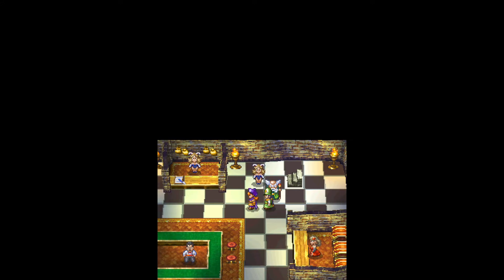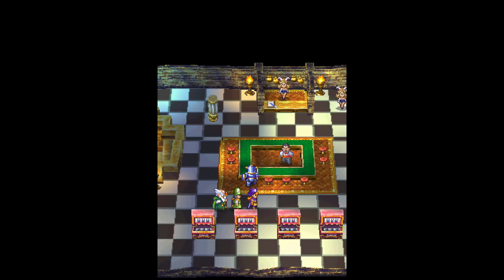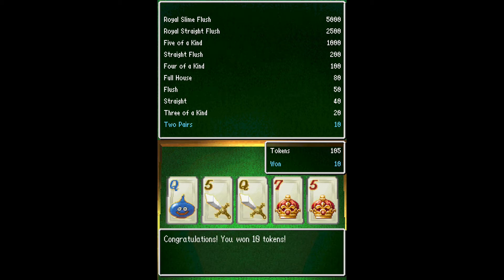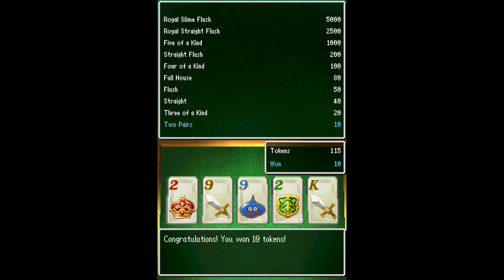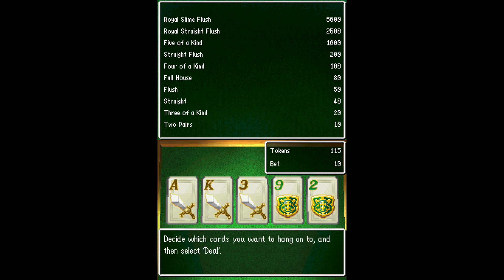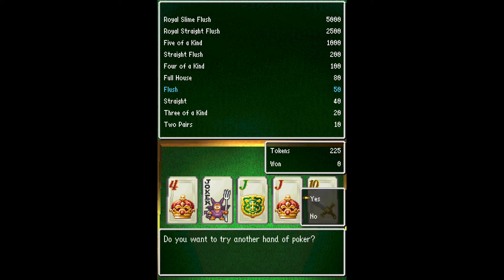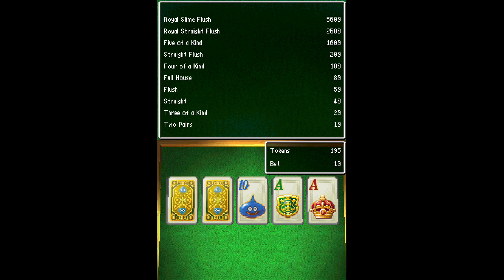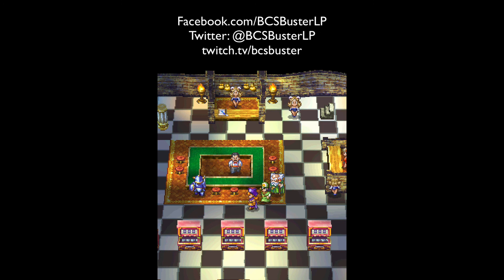Let's Re-Play Dragon Quest 4 - Bonus #1: The Casino - The Cheaters Still Propser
In this special episode, I show you how to manipulate the Casino using an emulator in order to win coins at a quicker rate.